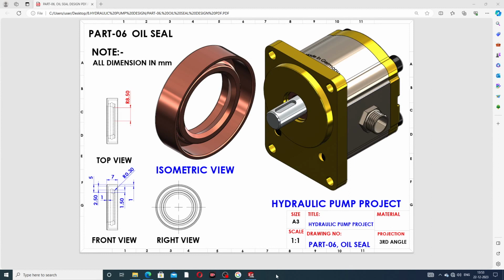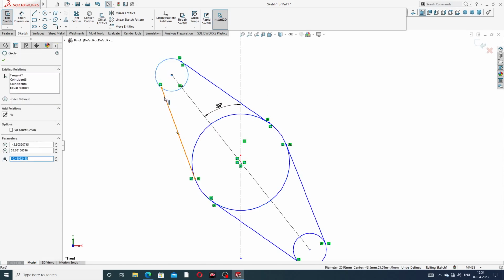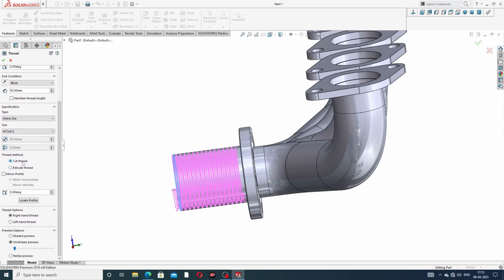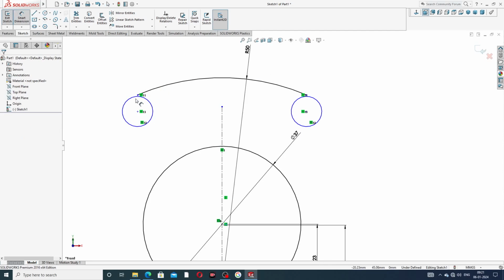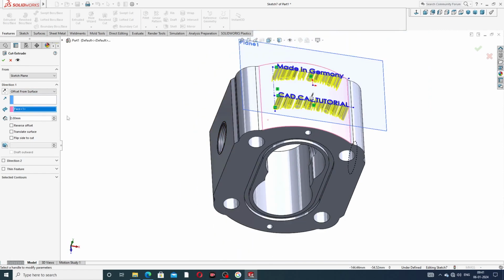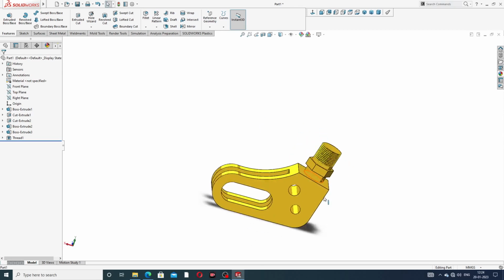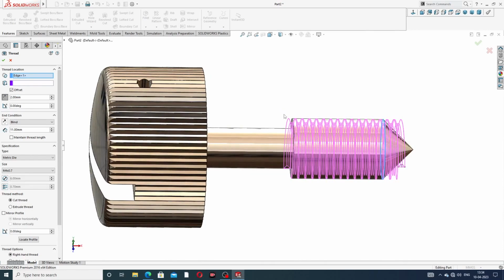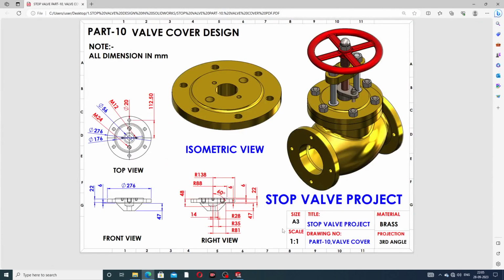SOLIDWORKS PRACTICE FULL LECTURE-41